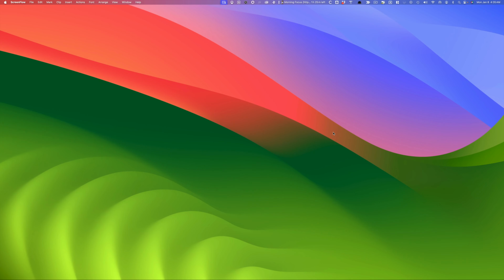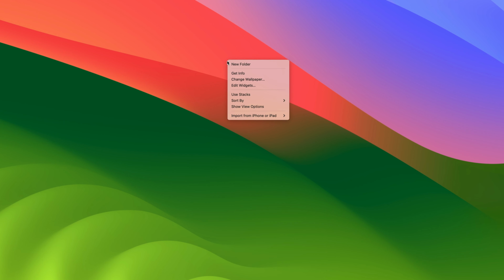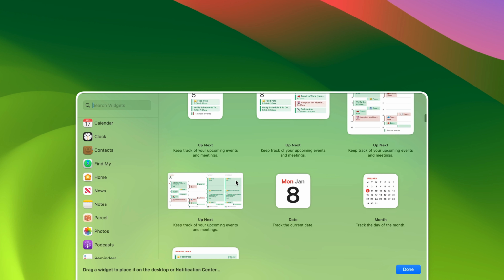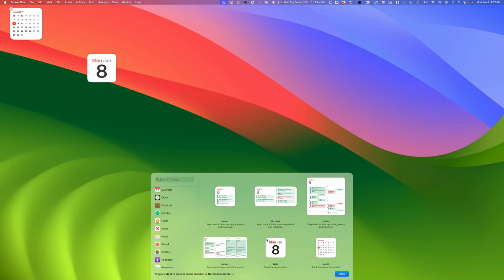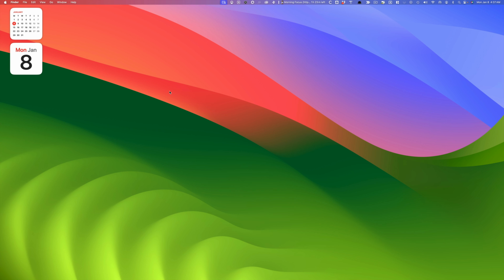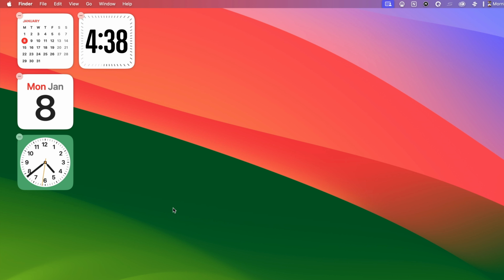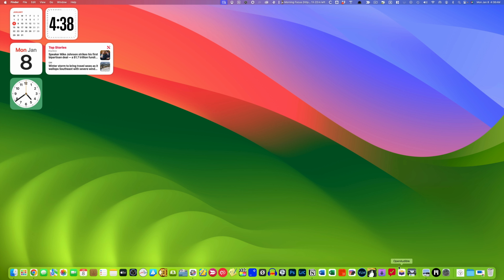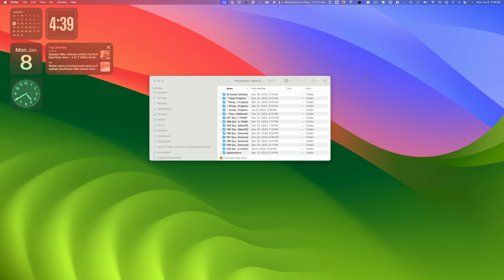Revamp Your Mac Desktop: Discover the Power of Widgets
In this video, I'll show you how to add a widget to your macOS desktop in Sonoma. Widgets are a great way to keep your desktop clean and organized, and this widget is perfect for keeping your Mac desktop clutter-free!

By adding this widget to your macOS desktop, you'll be able to access all of your important files and applications from a single location. This is a great way to keep your Mac desktop clean and organized, and it's easy to do! Watch this video to learn how to add a widget to your macOS desktop in Sonoma!

⏱ TIMESTAMPS:
00:00 - Intro